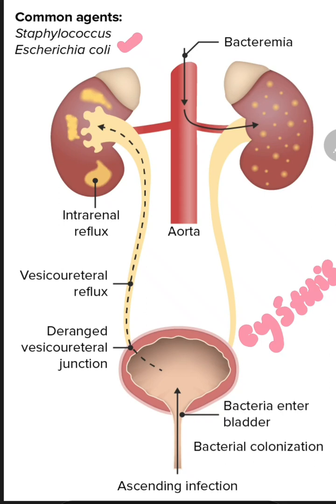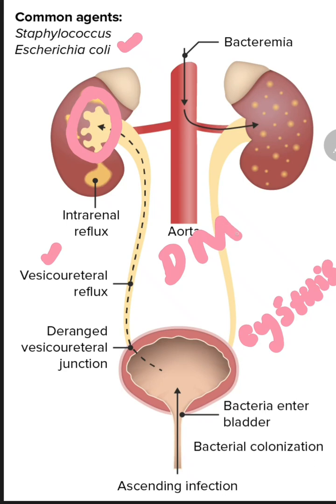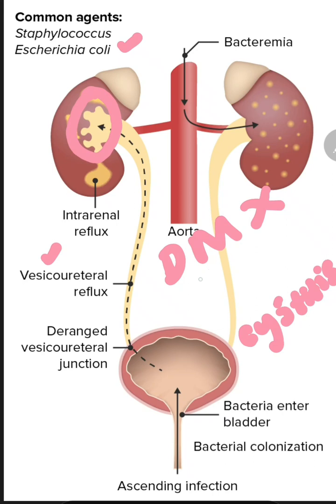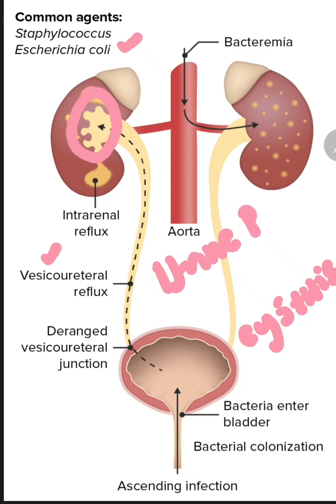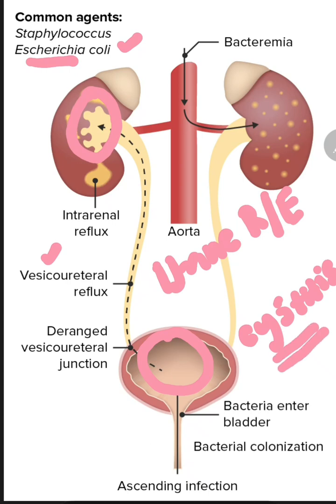PYELONEPHRITIS -VERY HIGH YIELD VIDEO